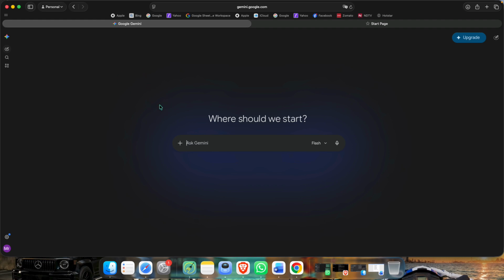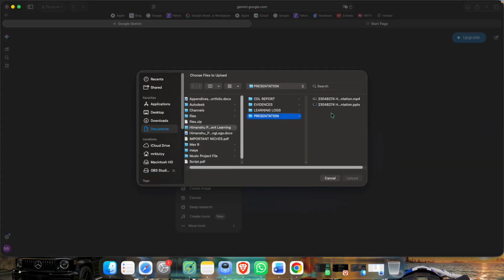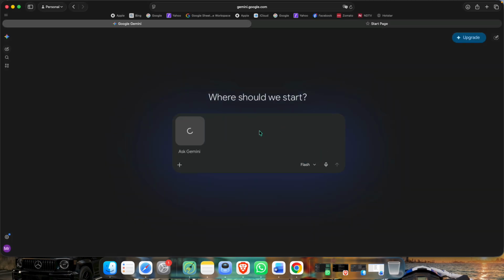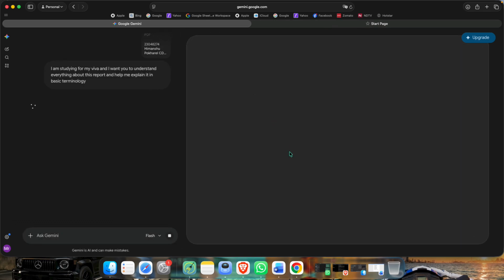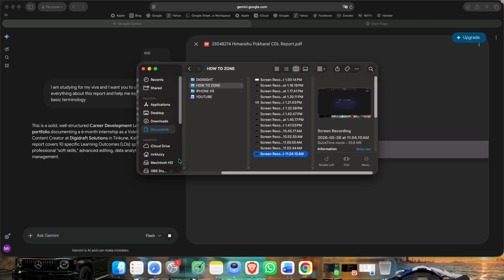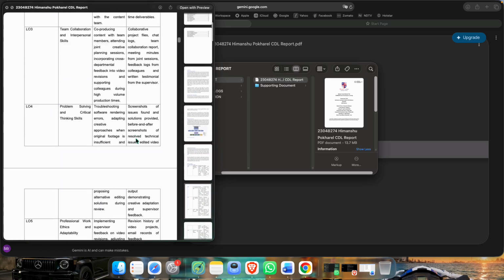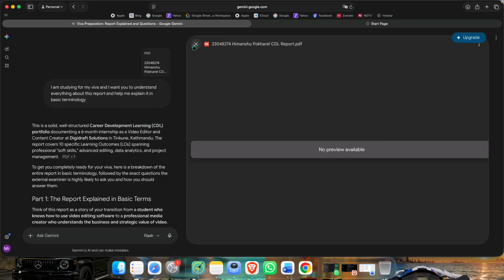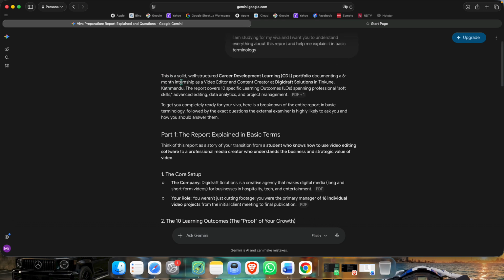How to Use Google Gemini for Study Help !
In this video, you’ll learn how to use Google Gemini in 2026 to improve your study sessions and understand complex topics more easily. If you’re searching for AI study help, exam preparation tools, or how to turn your notes into simple explanations using AI, this method will make learning much more efficient.

We begin by opening Google Gemini and uploading your study materials, PDFs, or lecture notes directly into the platform. By feeding Gemini your full documents, you allow it to understand the context of your subject in depth and prepare accurate explanations based on your content.

Next, you can ask Gemini questions related to your uploaded notes, such as requesting simplified explanations, summaries, or help preparing for viva exams. The AI can break down complex academic material into easy-to-understand language, making revision faster and more effective.

Finally, this approach is especially useful for students who want to convert long reports, research papers, or assignments into simple study guides. By consistently using Gemini for study help, you can save time, improve understanding, and prepare more confidently for exams in 2026.